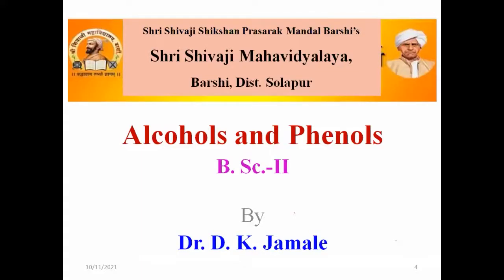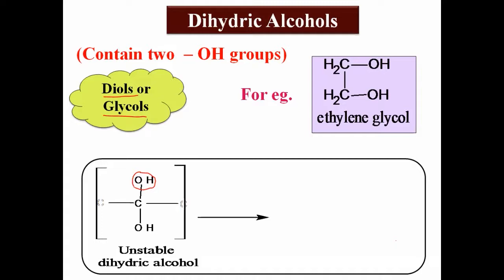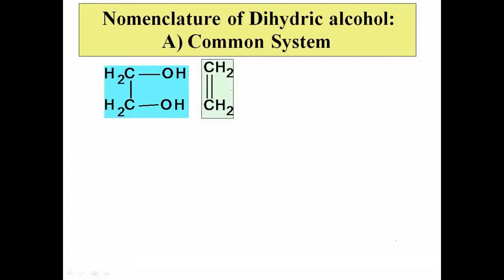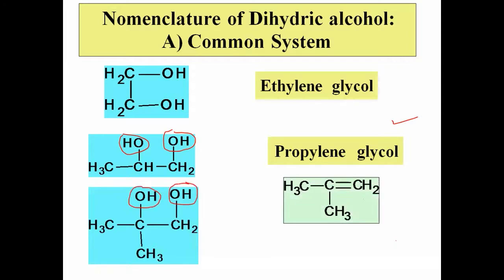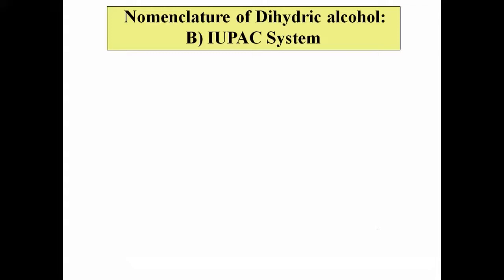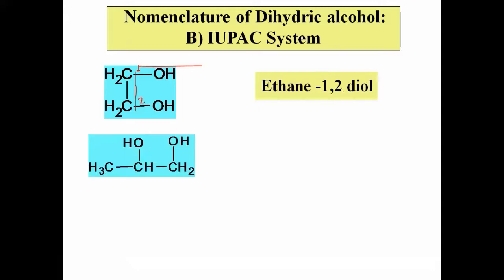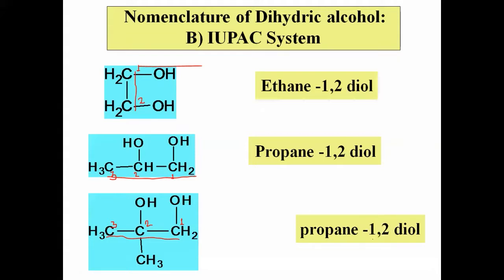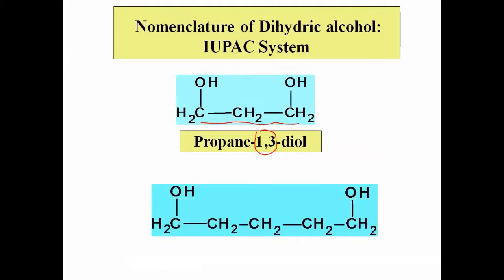Alcohol & Phenol 2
Introdction and Nomenclatre of Dihydric Alcohol